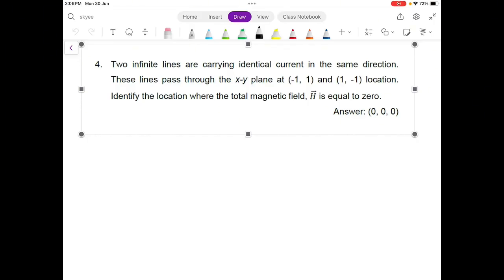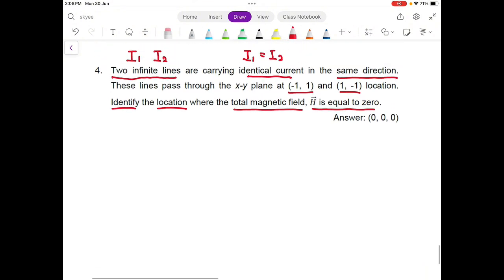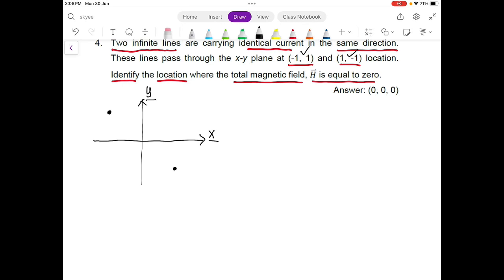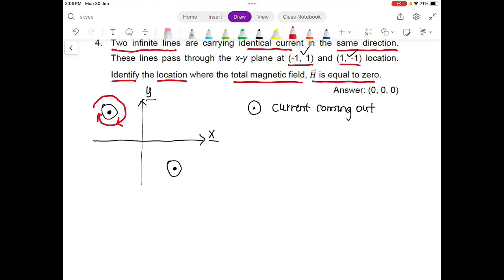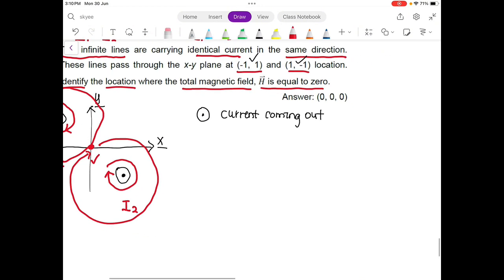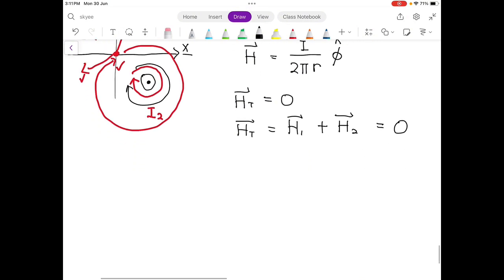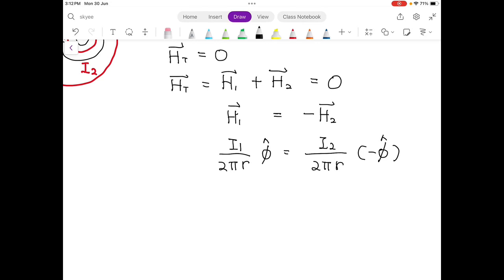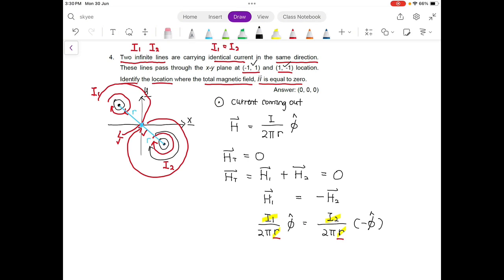Extra exercise magnetostatic 2